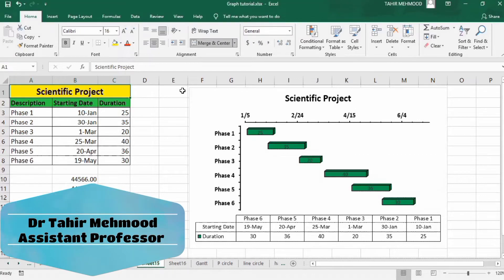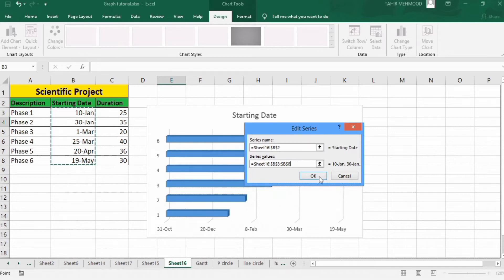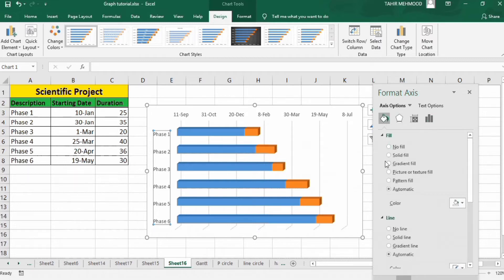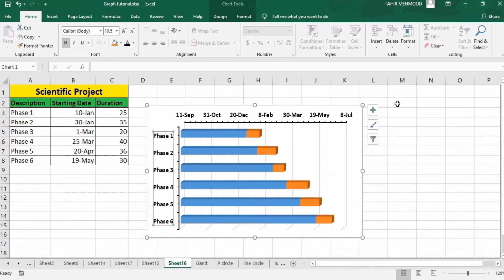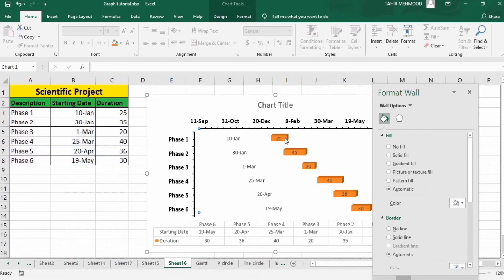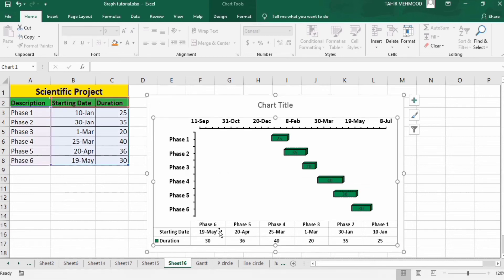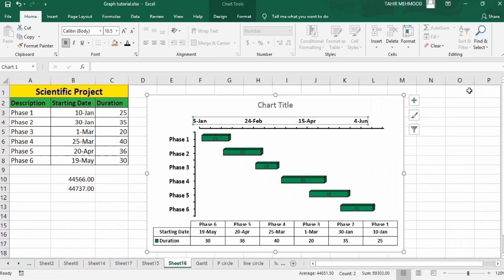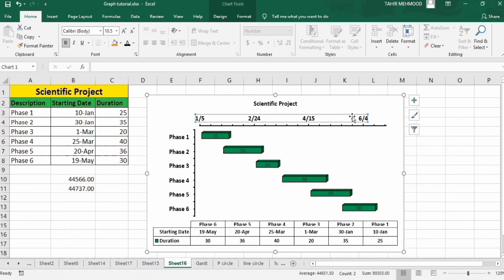How to make gantt chart in excel (with data table) | gantt chart excel tutorial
In this Microsoft Excel 2016 tutorial, I will show you How to make gantt chart in excel. This is a basic Gantt Chart that shows the time frame of a project and the time frame of the individual tasks to be performed. This Gantt Chart is basic so, you can easily make this Gantt chart using Microsoft excel. Learn how to Make a Gantt Chart in Excel, including features like a timeline. Watch as I create the Simple Gantt Chart template from scratch. Features include milestone diamonds, automatic Gantt chart bars, automatic counting number of working days, automatic percent complete on Gantt bars, colored bars for complete tasks and for blocked tasks, and an automatic calendar.

Other YouTube queries:
How to Make a Gantt Chart in Excel,
How to Make the BEST Gantt Chart in Excel (looks like Microsoft Project!),
Gantt Chart Excel Tutorial - How to make a Basic Gantt Chart in Microsoft Excel 2016,
How to make Gantt Chart in Excel,
how to make the best gantt chart in excel,